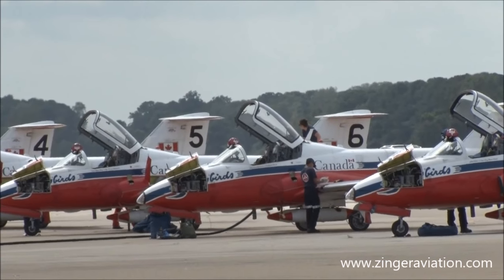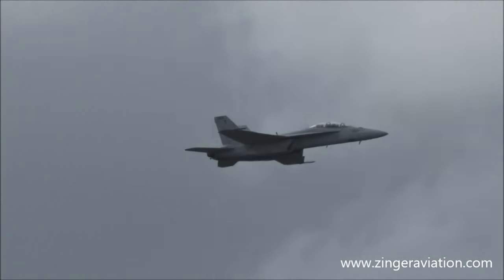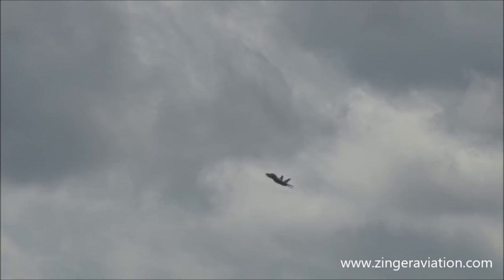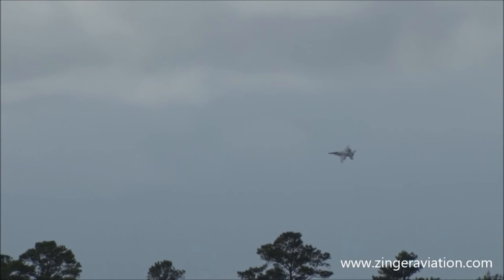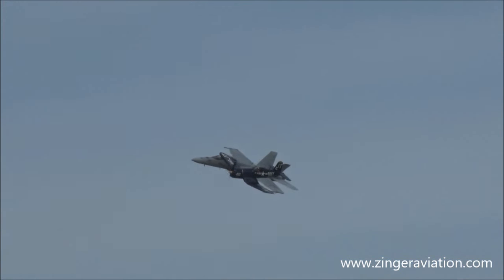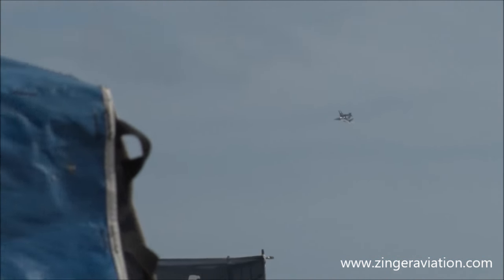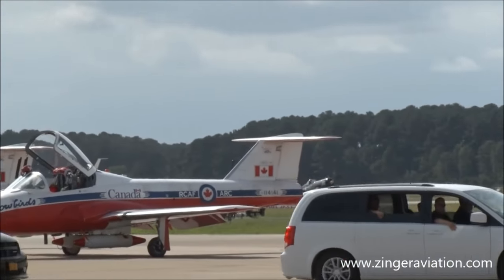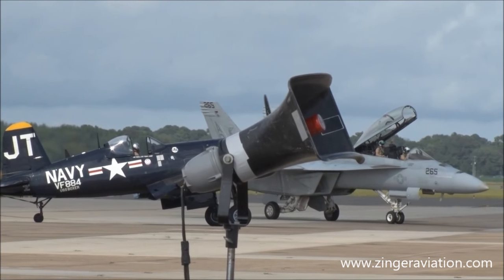2018 NAS Oceana Airshow - F/A-18F Super Hornet Demonstration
F/A-18F Super Hornet Demonstration
2018 NAS Oceana Airshow

Lieutenants Christopher "Chinz" Walker and Marc "Hi-Lo" Garcia take the stage for an absolutely excellent low show demonstration of the F/A-18F Super Hornet over their home base of Naval Air Station Oceana.  This was one of the rare Super Hornet demonstrations of the 2018 season, which was partially approved but the remainder of the season was cancelled due to a shortage of airworthy jets in both VFA-106 and VFA-122 as well as a shortage of new pilots to be trained to fly the Super Hornet in both squadrons for the fleet.  As you can tell from that, training takes precedent over airshows.

Following their demonstration, Chinz and Hi-Lo joined up with Jim Tobul and his Corsair for a Legacy Flight.  Legacy Flights were only very recently restored and it was an absolute treat to see one at Naval Air Station Oceana that weekend.

Please note that any music in the video was played through a public address system and ZINGER AVIATION MEDIA does not have any control over what music is being played during an airshow.